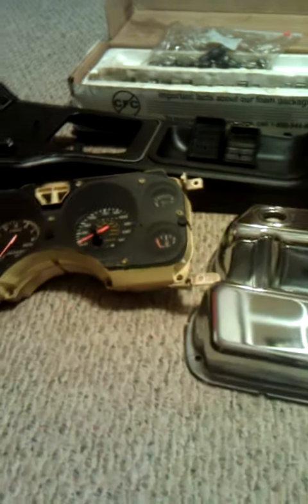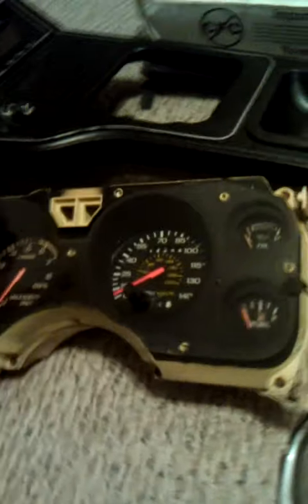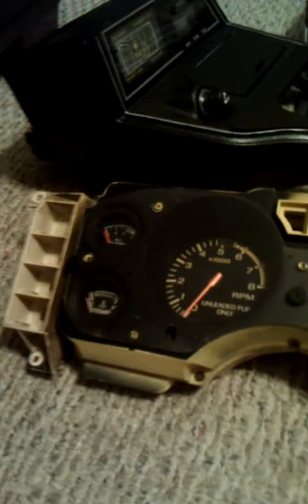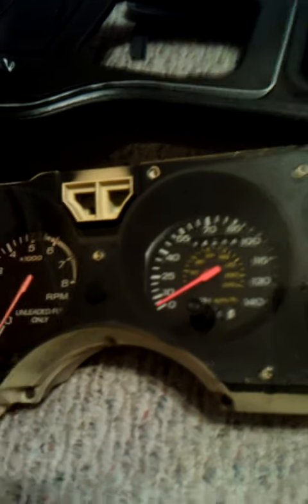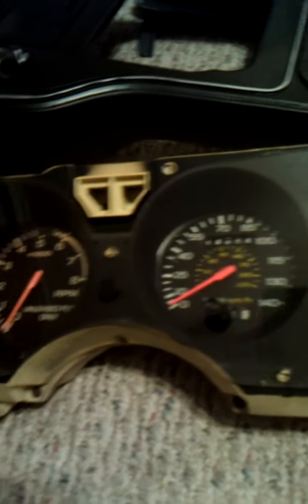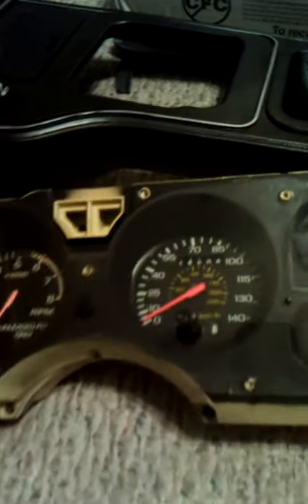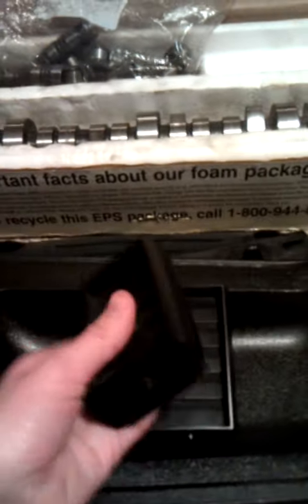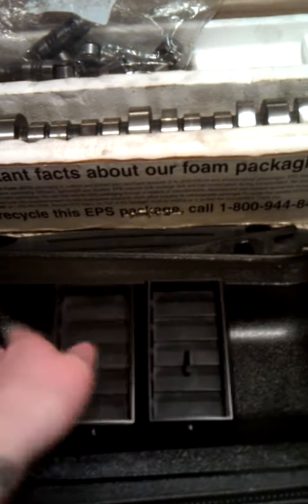Goodies For the Capri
Got some awesome stuff for my Capri.